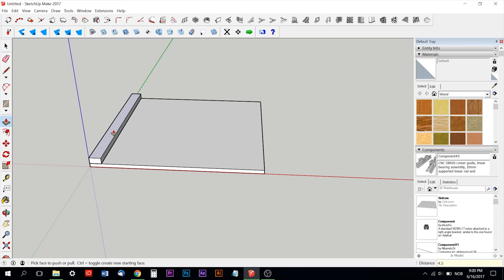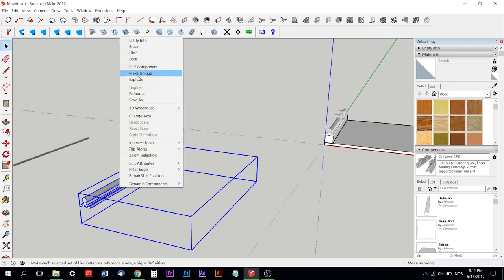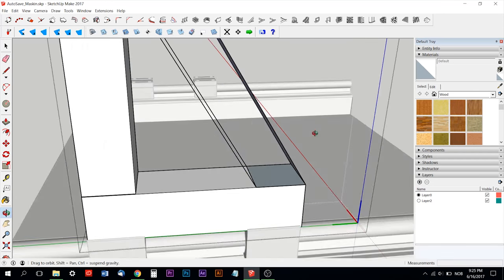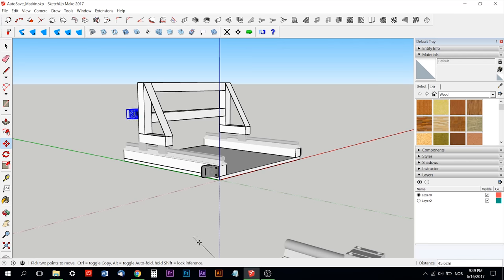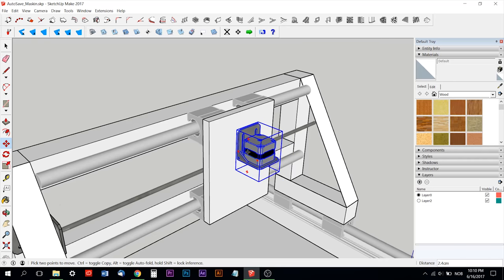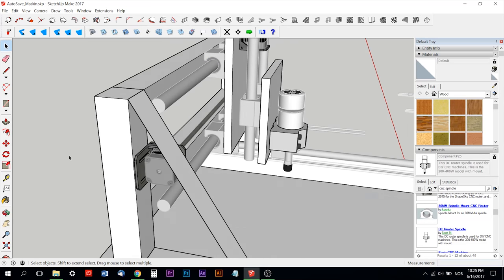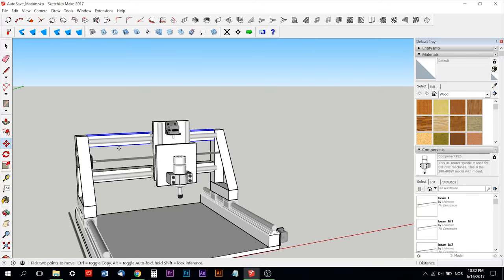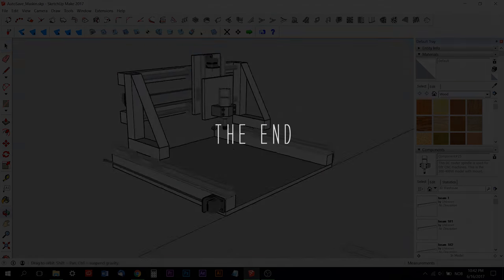First DIY CNC build (Part 2) - The DESIGN in Sketchup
I'm making my initial design in Sketchup. The design is not made in exact measurements in sketchup but is ment to be used as a direction to how the machine is going to be built.
In Sketchup I downloaded some free objects from the 3D Warehouse. This includes the rails, linear bearings and the stepper motor, (NEMA17).
Please let me know if you have any suggestions and/or any questions :)

Materials used in this project:
SBR12-600mm-Linear-Rail:
CNC 500W Spindle Motor with 52mm Clamps and Power Supply:
CNC Shield V3 3D Printer and 4xA4988 Driver and Arduino UNO w/USB Cable: